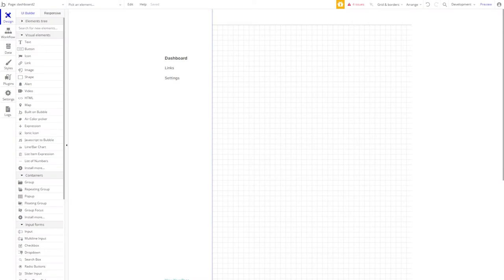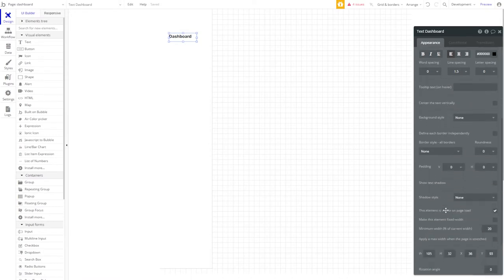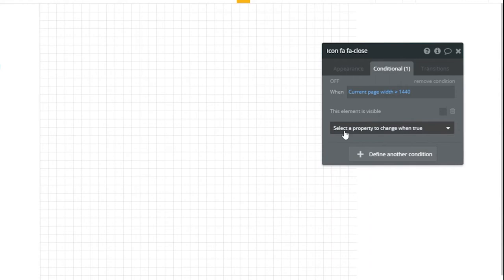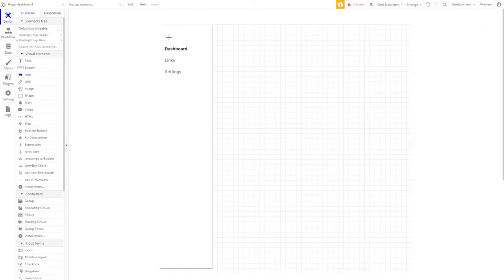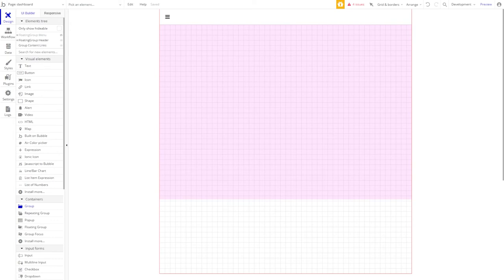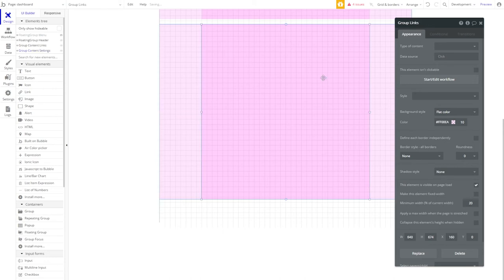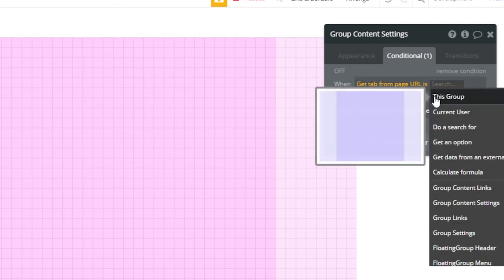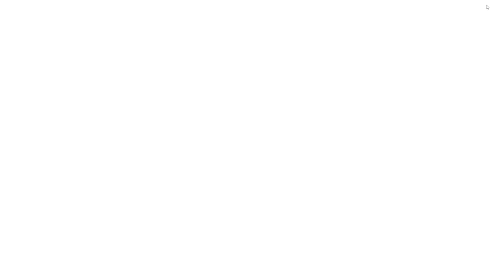Linktree Clone in Bubble Part 2 | Responsive Dashboard Bubble Tutorial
With part 2 of our Linktree clone I decided to section it out into a couple more pieces.  This part is incredibly important if you have any interest in creating mobile apps, or single page apps for mobile or desktop.  The method we're using is hiding and showing stacked groups on a page based on URL parameters that we are going to set with a very basic workflow.